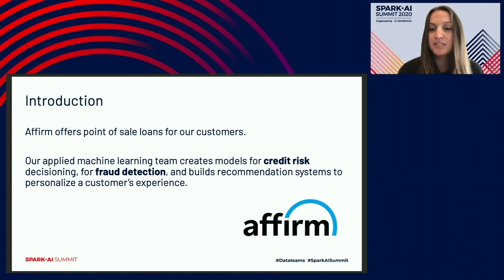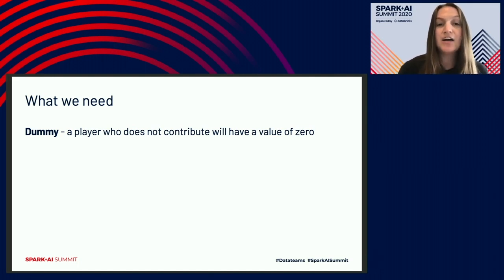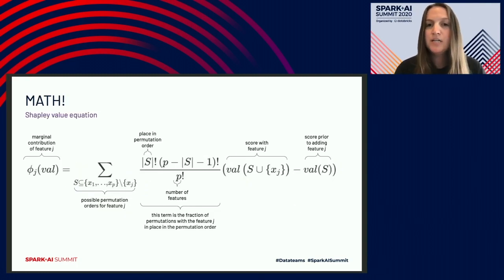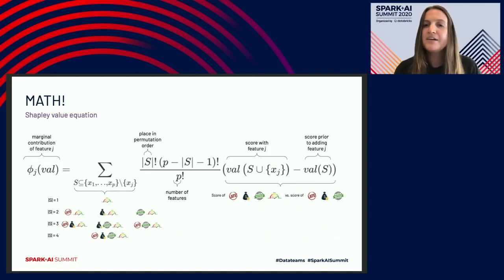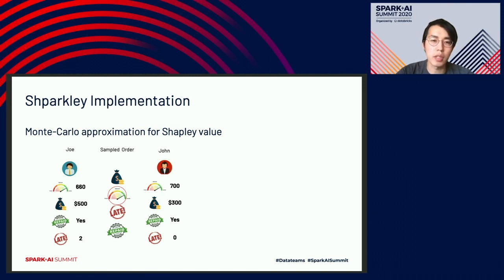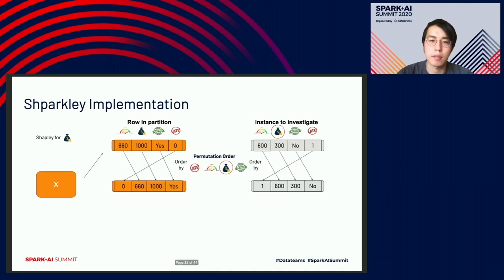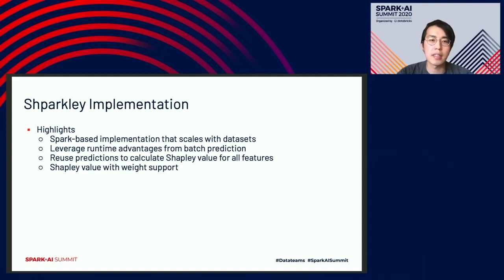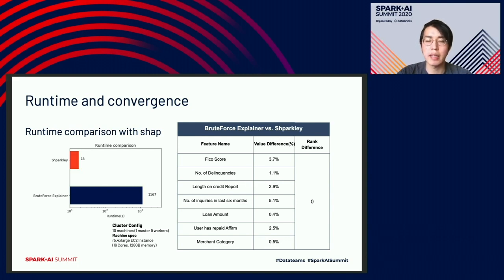Shparkley: Scaling Shapley with Apache Spark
Shapley algorithm is an interpretation algorithm that is well-recognized by both the industry and academia. However, given its exponential runtime complexity and existing implementations taking a very long time to generate feature contributions for a single instance, it has found limited practical use in the industry. In order to explain model predictions at scale, we implemented the Shapley IME algorithm in Spark. To our knowledge, this is the first spark implementation of the Shapley algorithm that scales to large datasets and can work with most ML model objects.